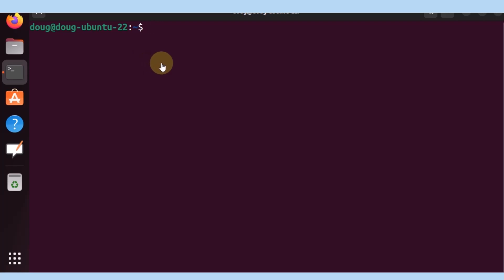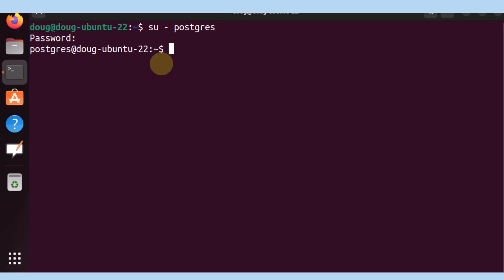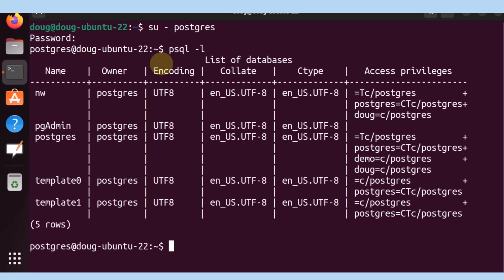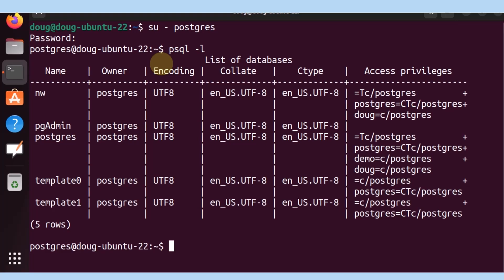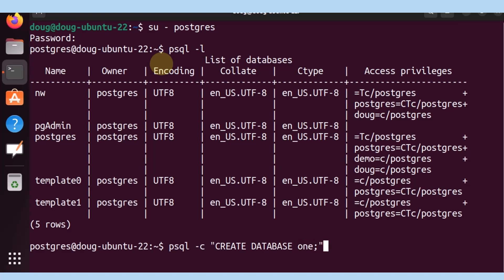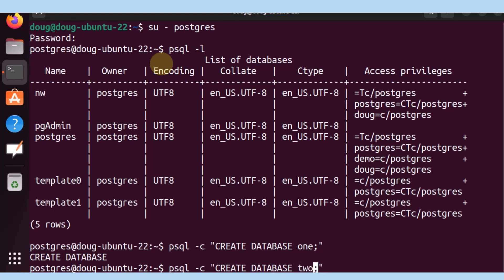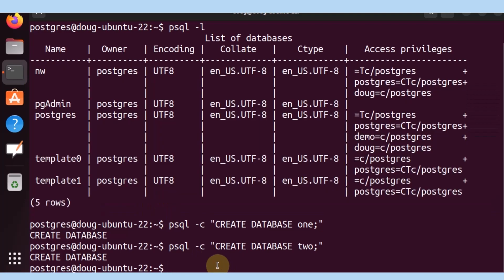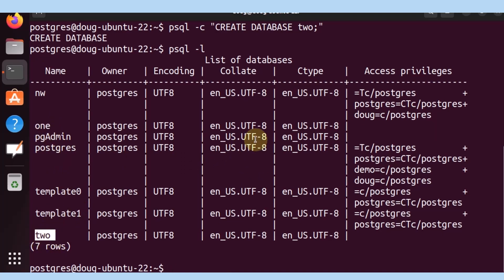PSQL Listing Databases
Get ready to dive into the world of PSQL as we take you on a visual journey of how to list and manage databases with ease. In this video, you'll learn how to quickly access information about your databases, including their names, owners, and sizes. Whether you're a seasoned developer or just starting out, our step-by-step guide will help you unlock the full potential of PSQL and streamline your database management process. So sit back, relax, and join us on this exciting adventure!

00:00 Introduction
00:13 Intro
00:26 Authenticate as Postgres User
00:40 List available Databases
01:04 Create additional Databases
01:27 List all available Databases again
01:36 Outro